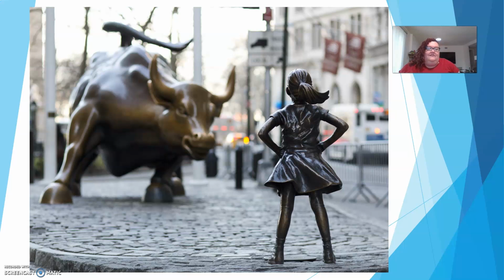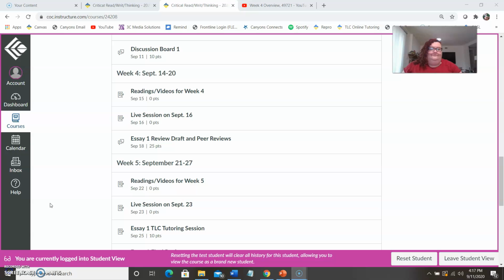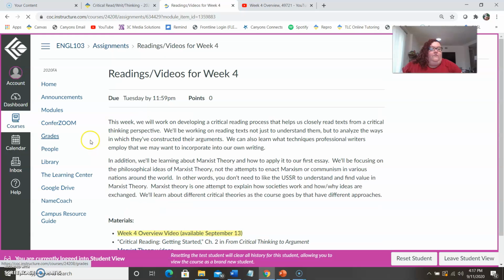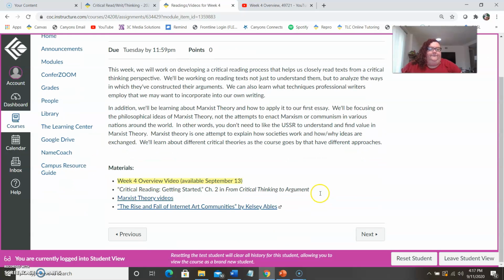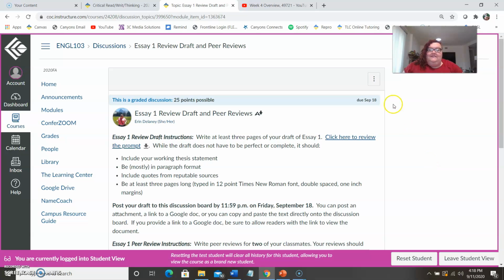Week 4 Overview, 49660